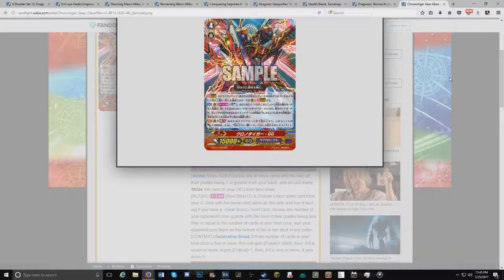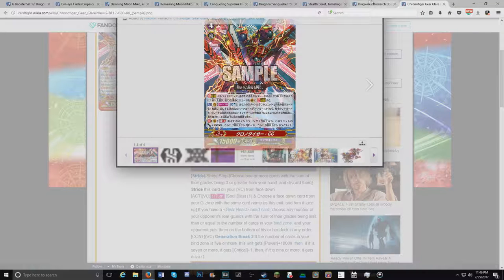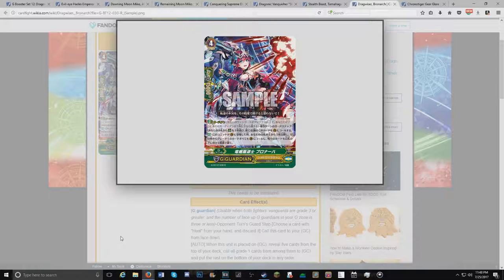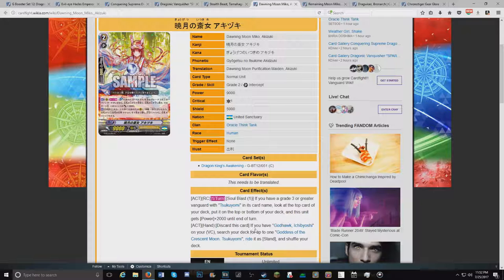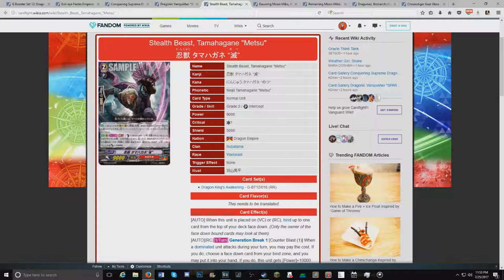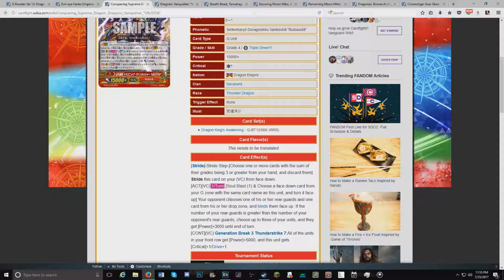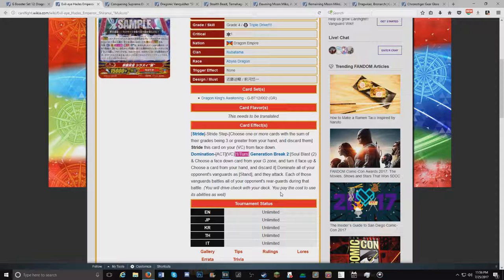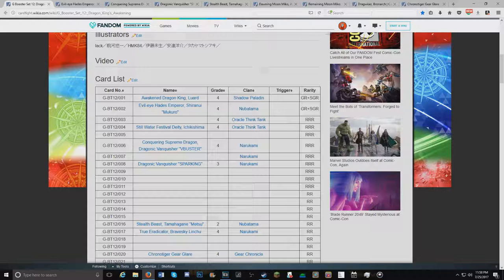Set 12: News and Updates